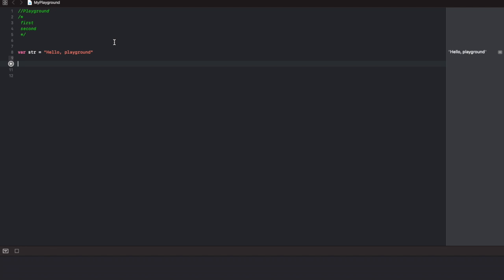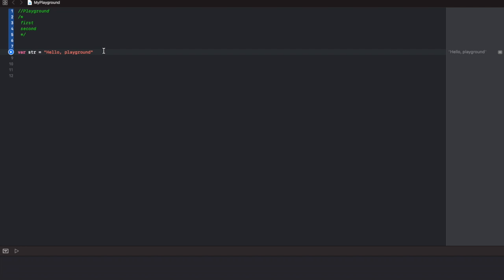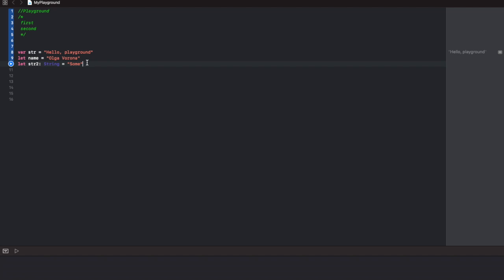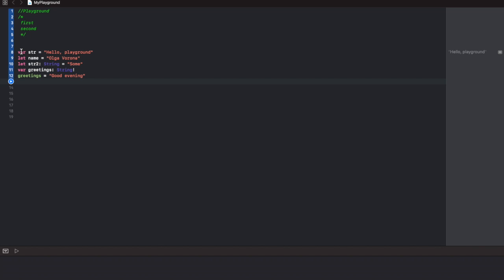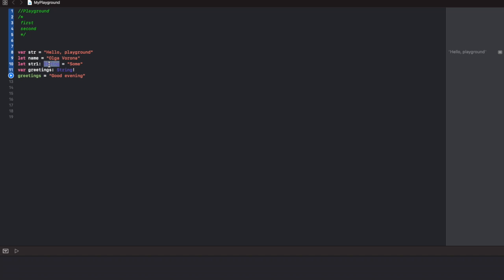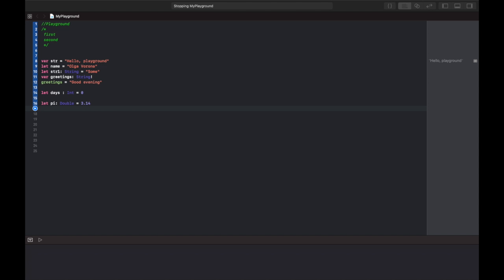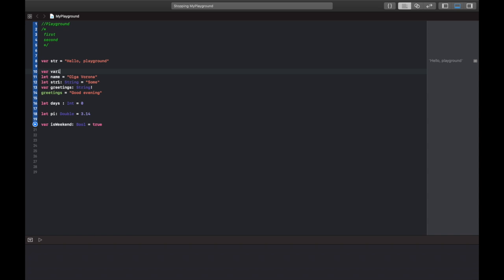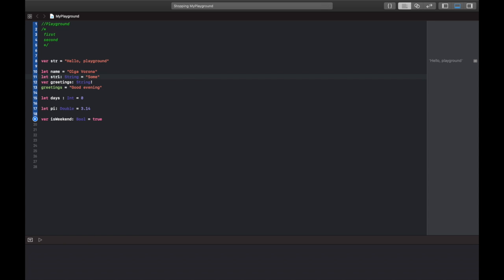Week2. Variables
Variables in Swift